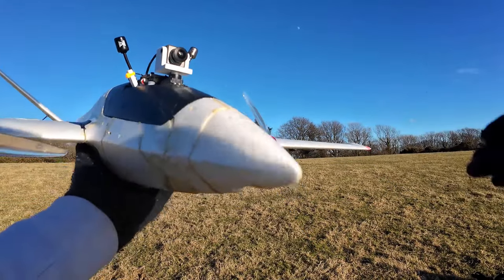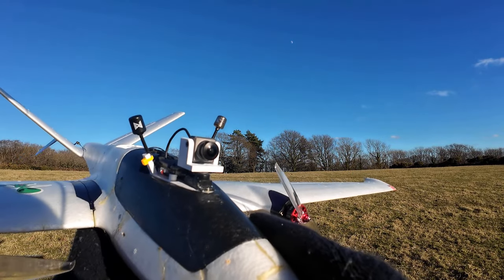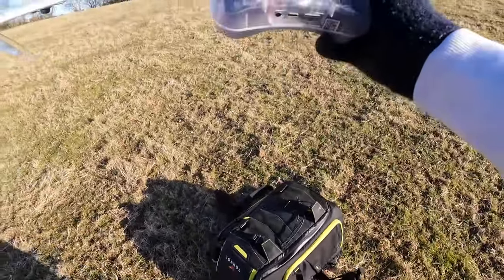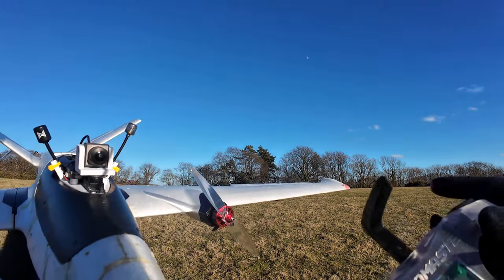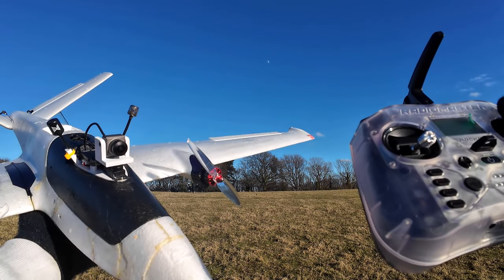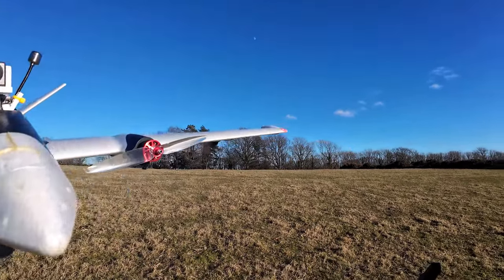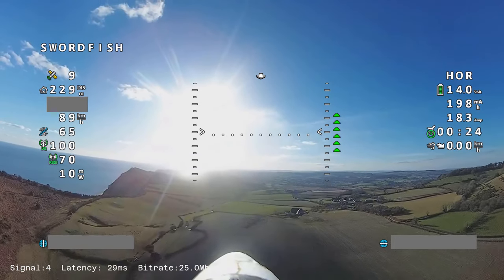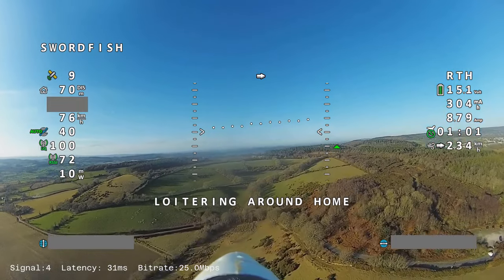🛩️AtomRC Swordfish - Narrated FPV Flight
Just a quick flight on a cold day to test a small mod/upgrade on my Atomrc Swordfish rc plane :)

Wanna throw me a few dolla to help me keep making videos?